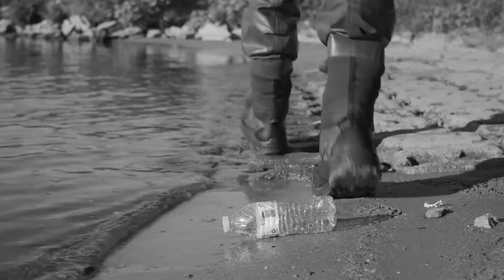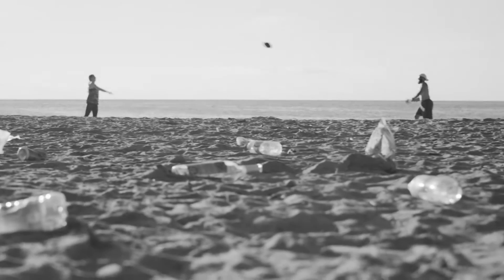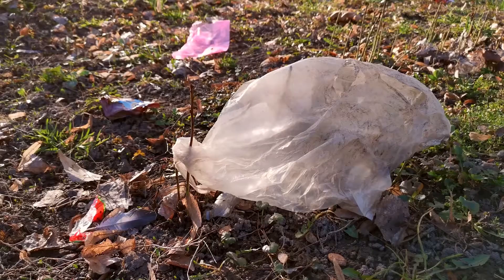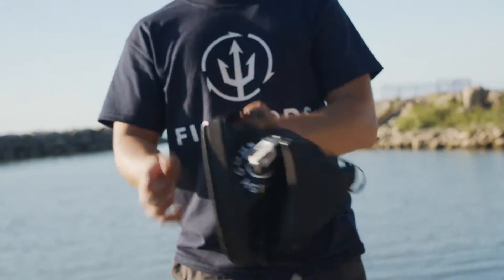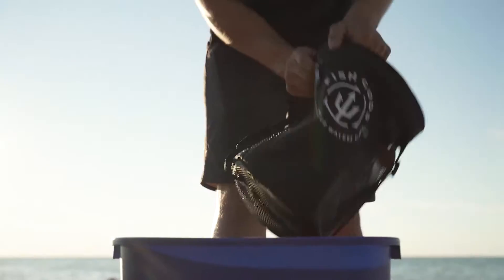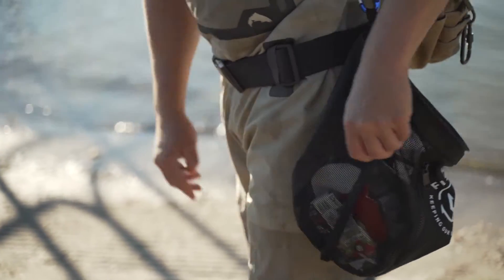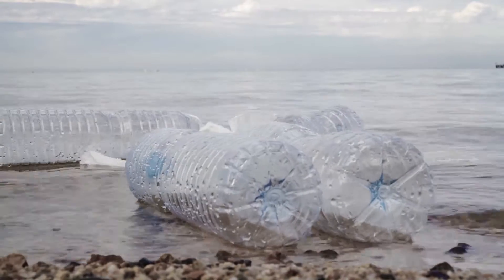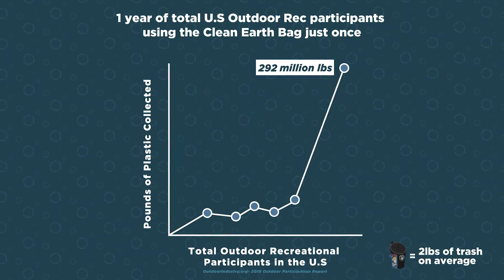The Clean Earth Bag